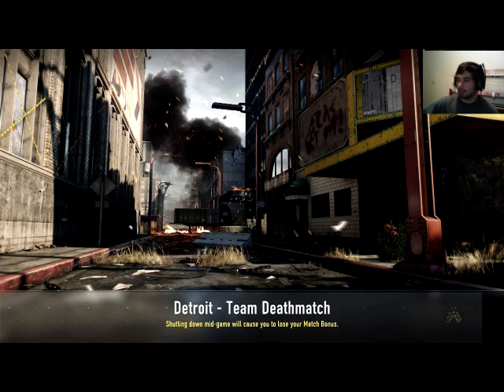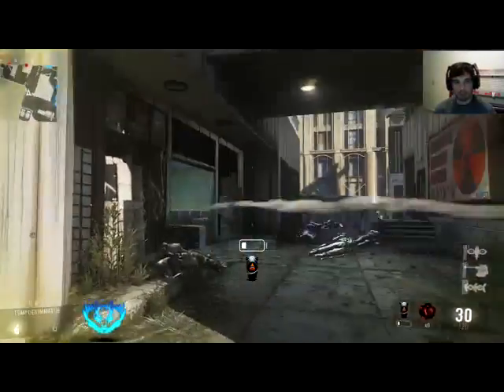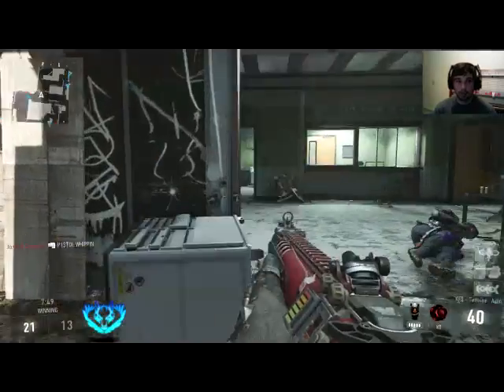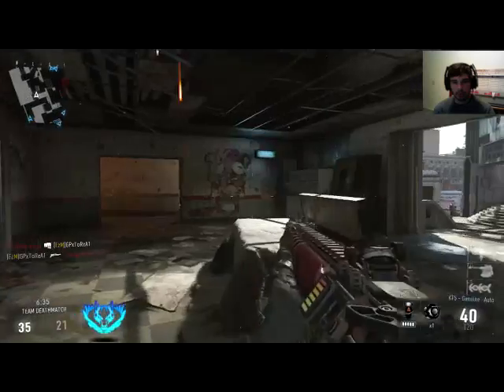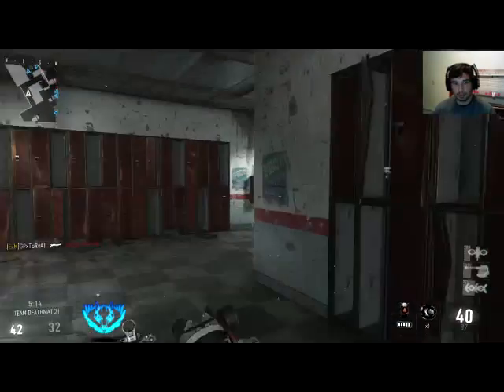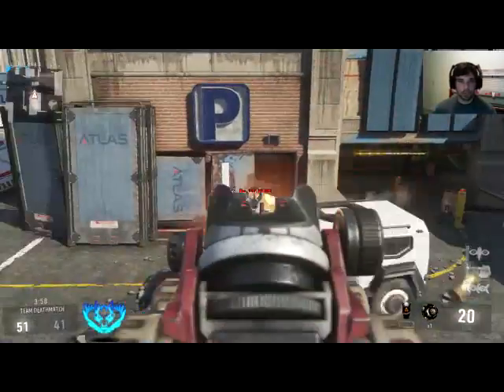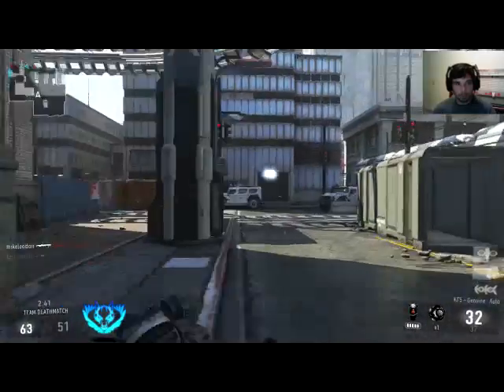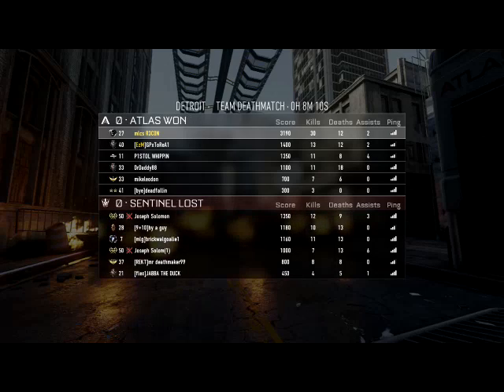Call of Duty: ADVANCED WARFARE - KF5 GENUINE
Hey guys! today I have a KF5 Genuine(Professional)
my personal opinion is that this gun is amazing!!

to keep these gameplays coming!!